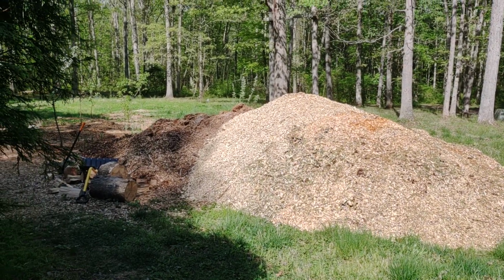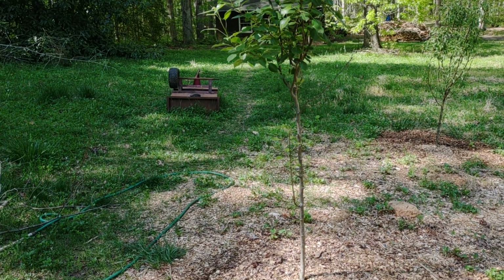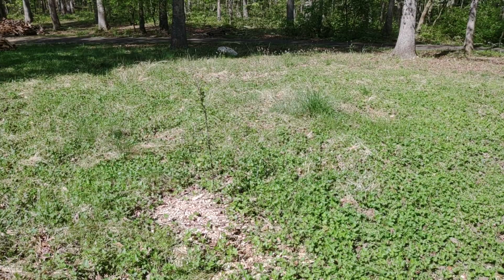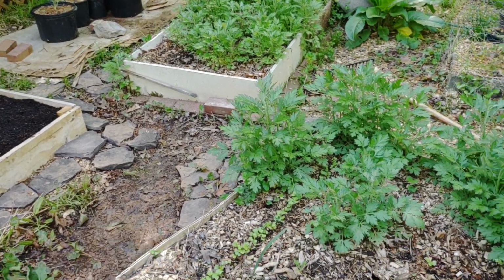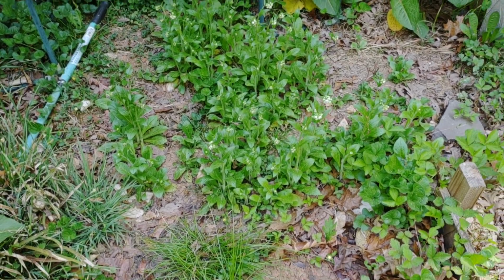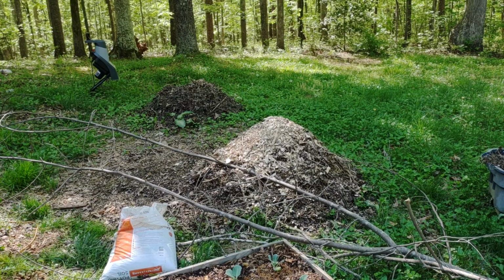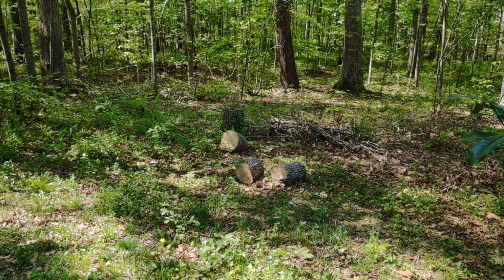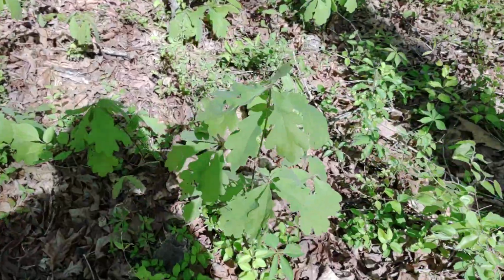My food forest and garden tour, April 2023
fruit trees and other plants: apple, crabapple, pear, peach, persimmon, fig, chestnut, elderberry, aronia/chokeberry, goji, currant, lamb's ears, ruda/rue, garlic, stinging nettle, strawberries, gooseberry, pawpaw, mahonia, hostas, mugwort/wormwood, etc. And then there are all the wild edibles, but I didn't focus on that.  I highly recommend using something like ChipDrop or working with a tree service in your area.  She told me the county charges $90 for them to dump there, but I pay a $20 tip, so it's a win-win-win (me, tree service, plants/land). Some photos